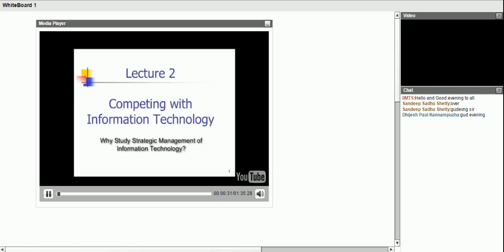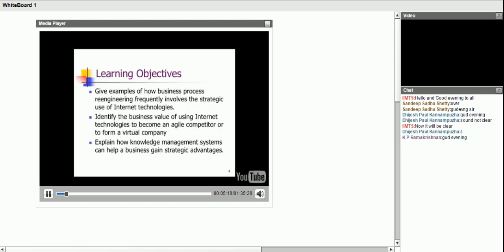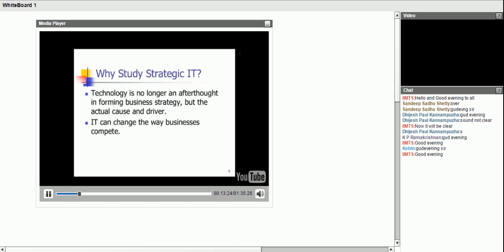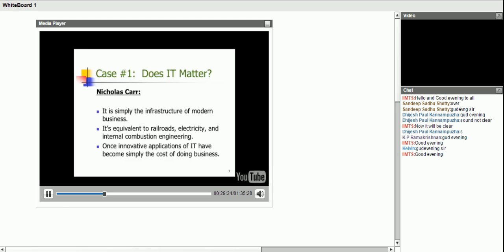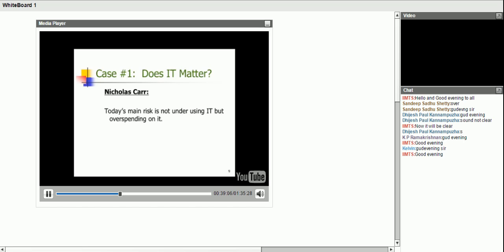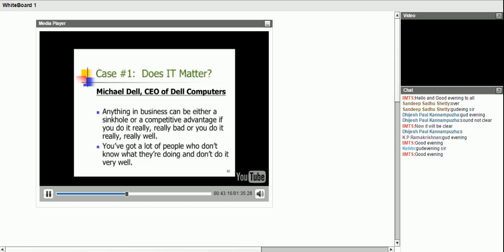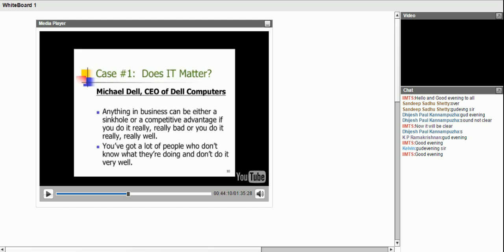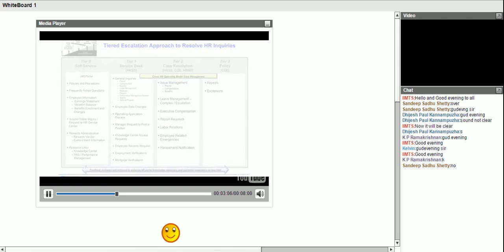kaushik mba quantitative techniques for managerial applications 03 april 2015